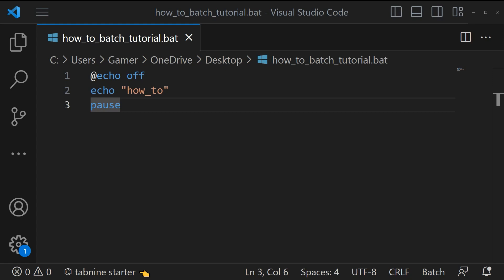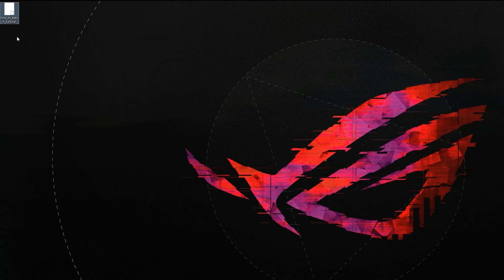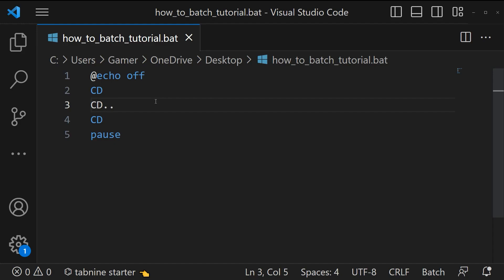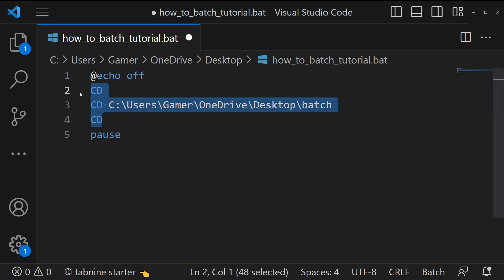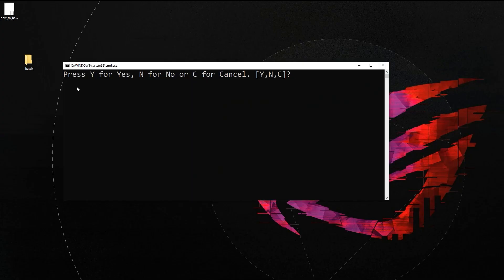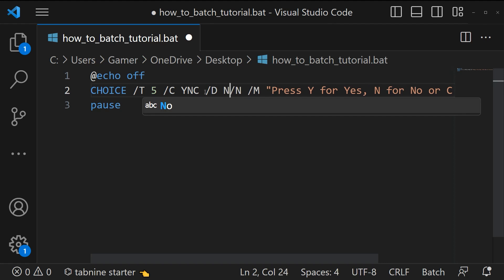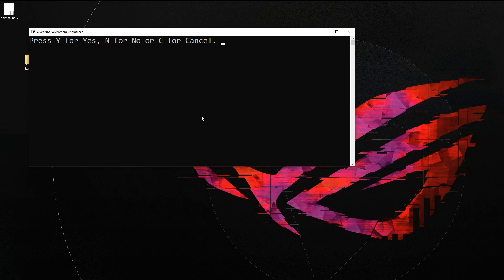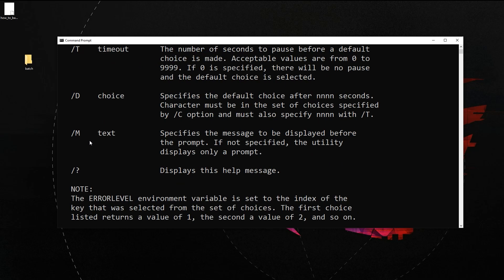Tutorial #2: Batch Commands - Version, Change Directory, Choice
Batch commands are used in Windows Command Prompt or a batch file (.bat) to automate tasks and execute multiple commands sequentially. Here's an explanation of the three commands you mentioned:
Version (VER):
The ver command is used to display the version number of the Windows operating system. When you run this command in the Command Prompt, it will show the version information of the installed Windows OS.
Change Directory (CD):
The cd command is used to change the current working directory in the Command Prompt. By using this command, you can navigate through different folders on your system.
Choice:
The choice command is used to prompt the user to make a choice between multiple options. It waits for the user to press a specific key corresponding to the available choices and then sets an error level based on the selected option.